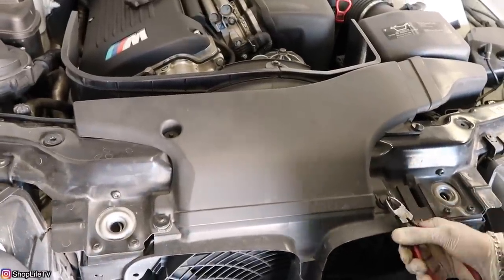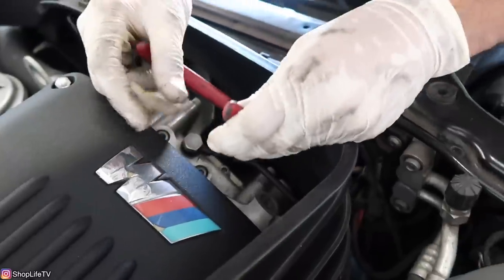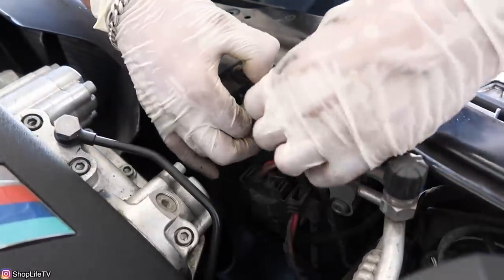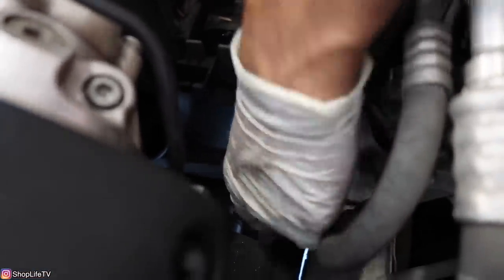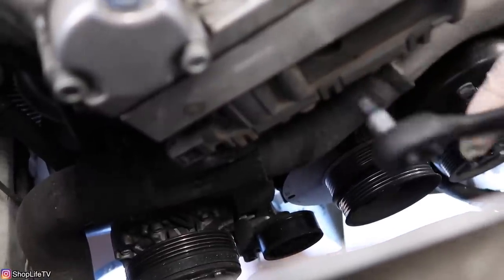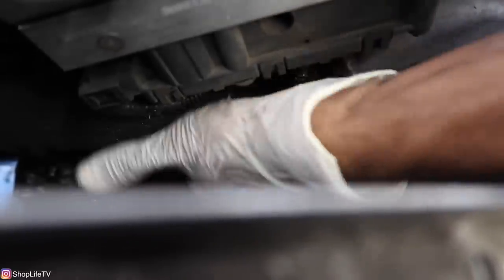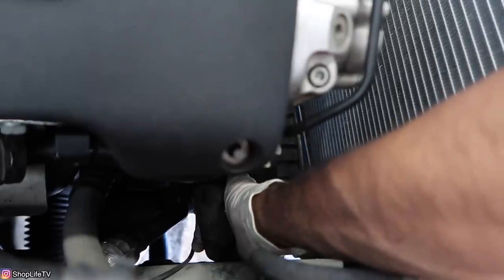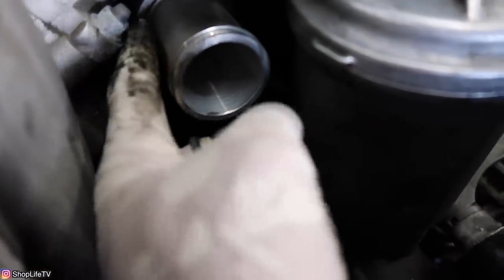Waterpump & Thermostat Replacement On BMW E46 M3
How to BMW e46 m3  Waterpump & Thermostat diy on BMW E46 M3 DIY